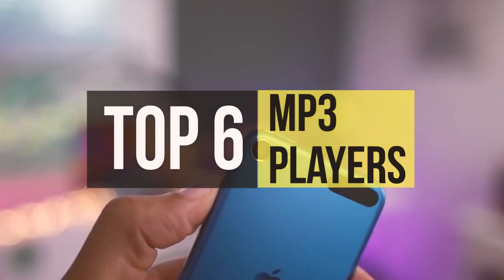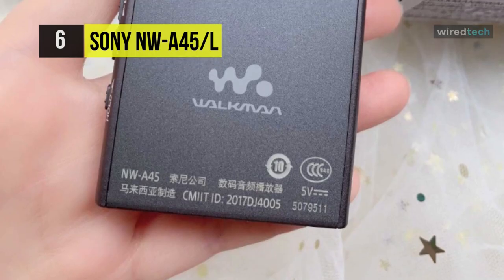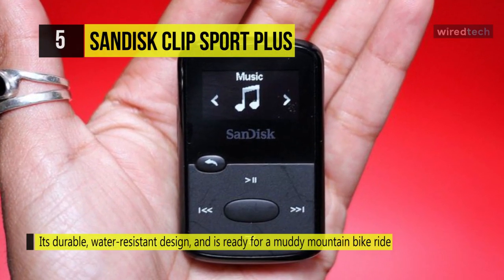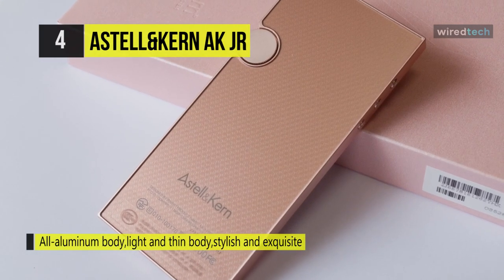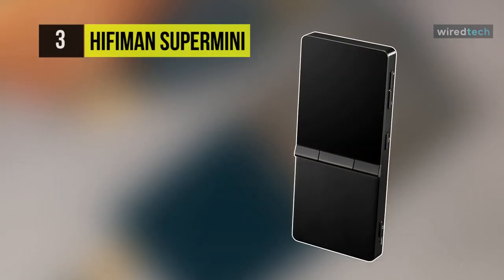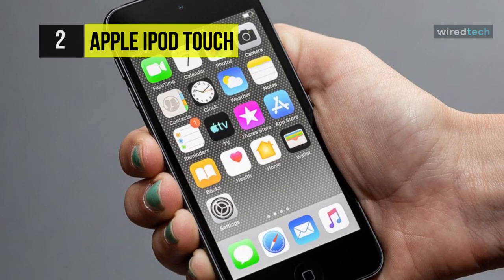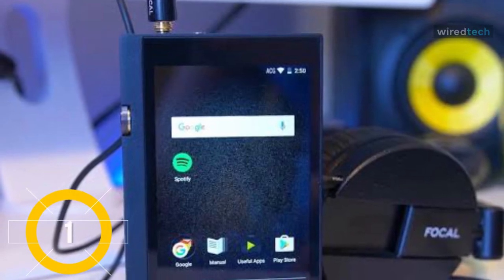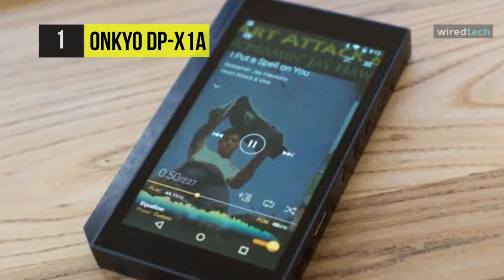Best MP3 Players 2020! [Top 6 picks for High Resolution Audio]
Top 6: Best MP3 Players 2020
1. Onkyo DP-X1A
2. Apple iPod Touch
3. HIFIMAN SuperMini
4. Astell&Kern AK Jr
5. SanDisk Clip Sport Plus
6. Sony NW-A45/L

The best mp3 players of 2020 are higher-tech than you may have imagined. Sure they may not be as successful as they were ten years ago now that music streaming services are so popular, but they’re not obsolete technology by any means. There’s still a lot to love about MP3 players and lots of devices to choose from – and no, we’re not going to recommend a bunch of old iPods to you. These are the best mp3 players right now.